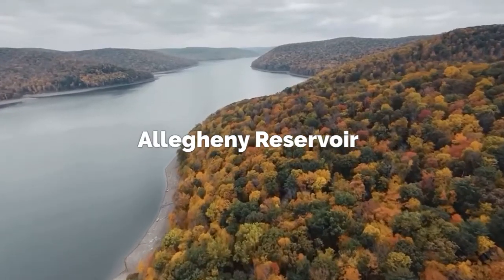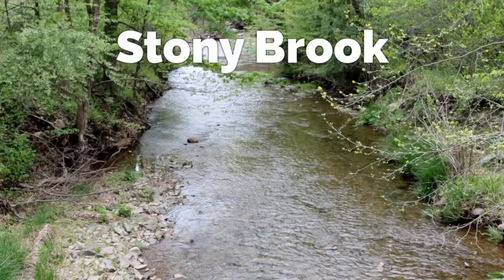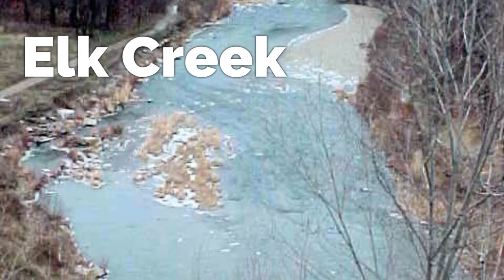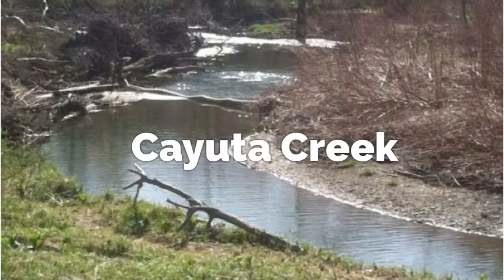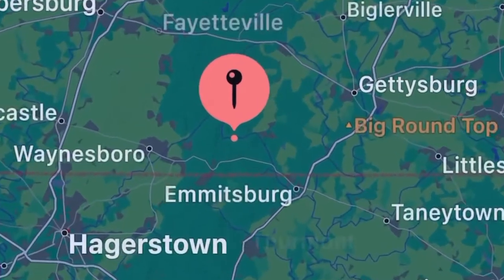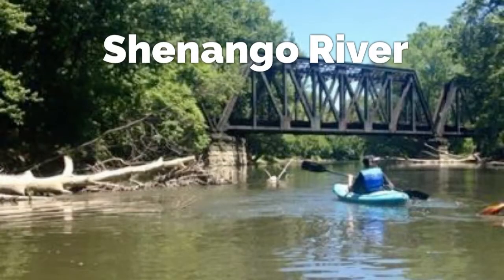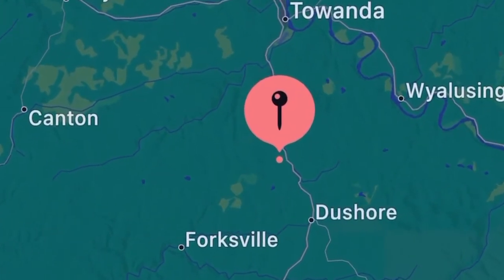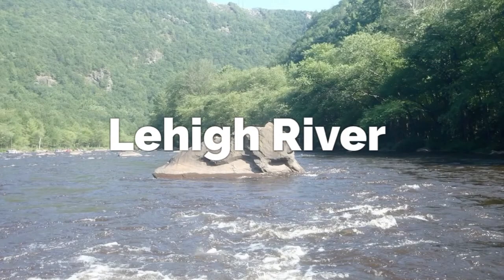10 more Pennsylvania creeks where you can find GOLD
Pennsylvania has more gold than we get credit for! It’s a fantastic hobby and I hope you find this video helpful.  Feel free to list your favorite creek or river in the comments